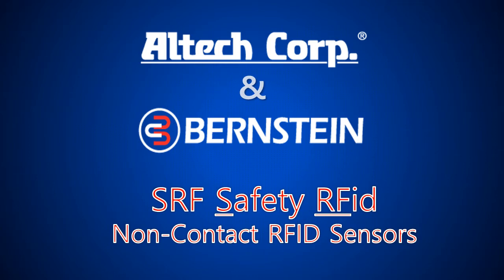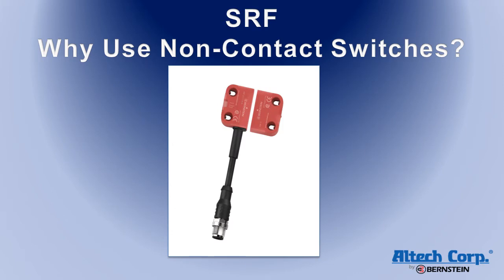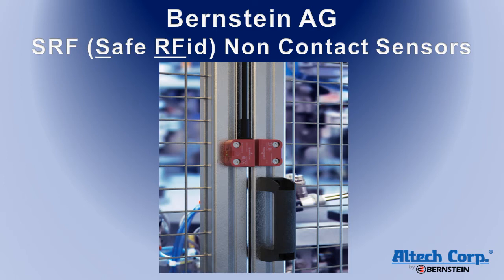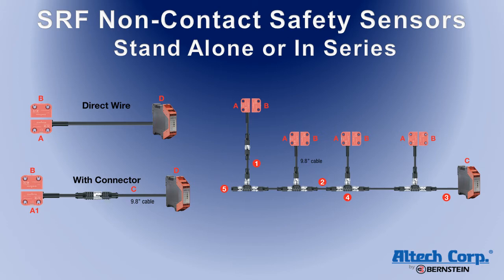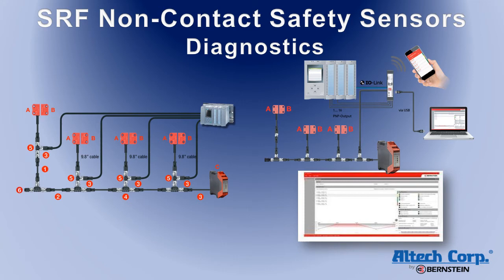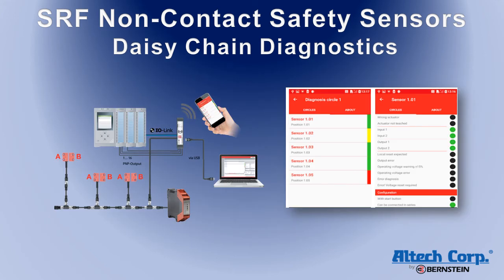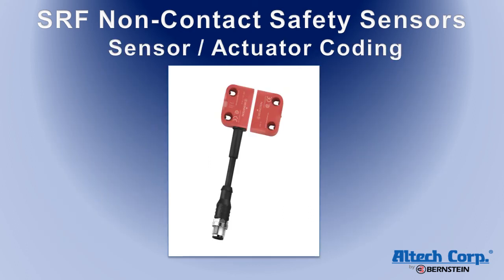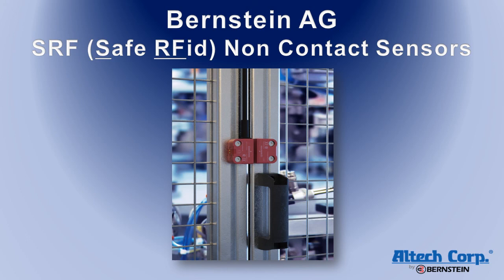Non-Contact Safety Sensor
NEW Non-Contact Safety Sensor
• Up to 32 switches in series
• M12 Plug in installation
• Cat4 / Ple / SIL CL3
• I/O Link Monitoring + Diagnostics
• Android NFC Diagnostics